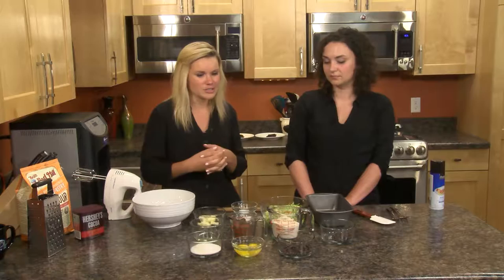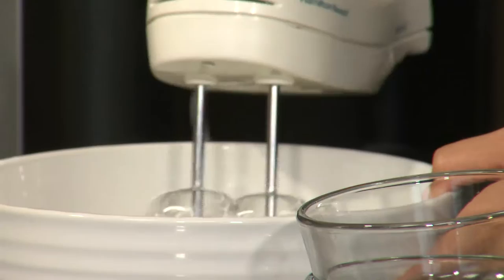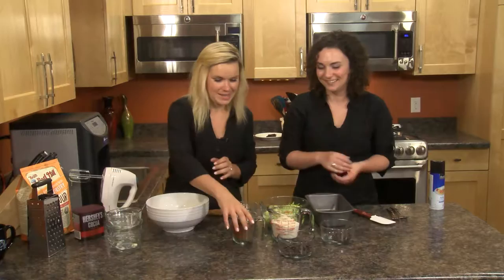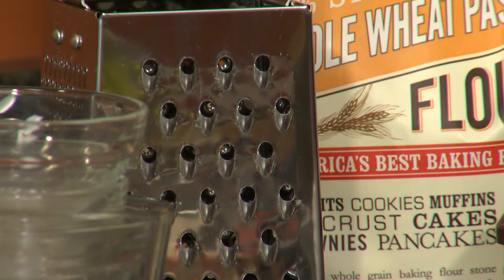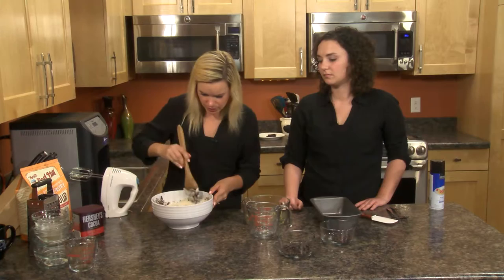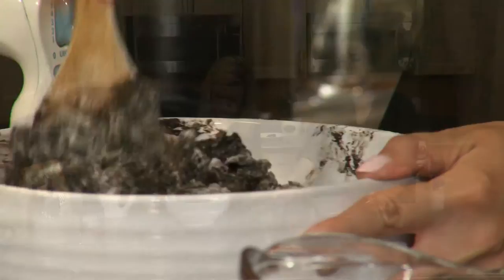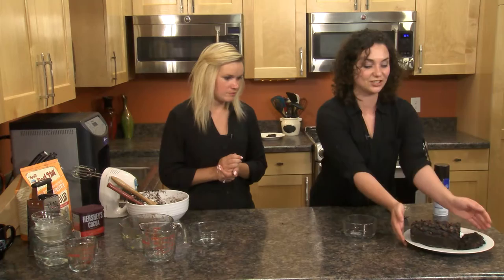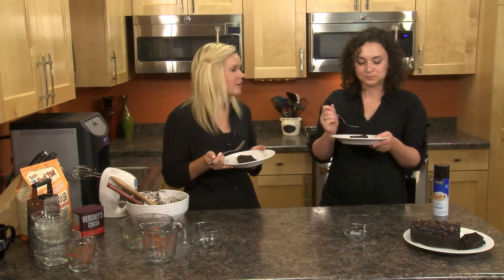Double Chocolate Zucchini Bread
This bread is double trouble! Chocoholics, this one is for you- Double Chocolate Zucchini Bread. No guilt with this one though! Whole grains and antioxidant rich chocolate make this recipe delicious and nutritious.